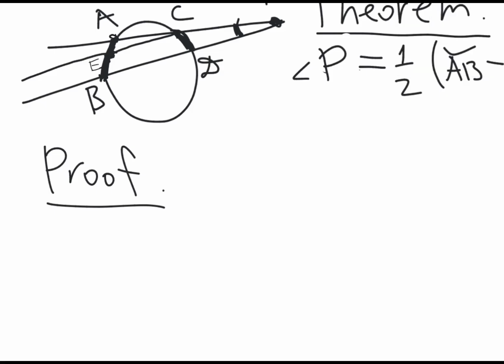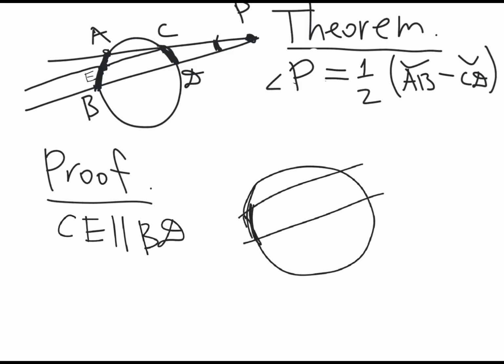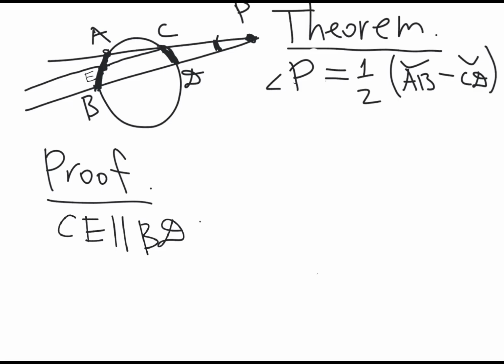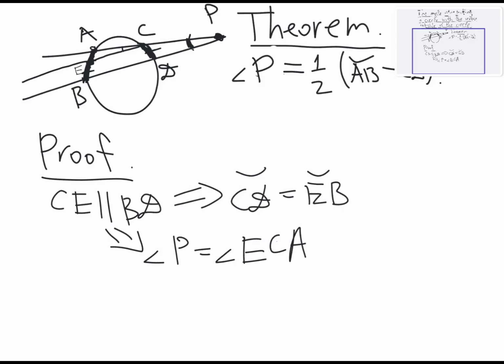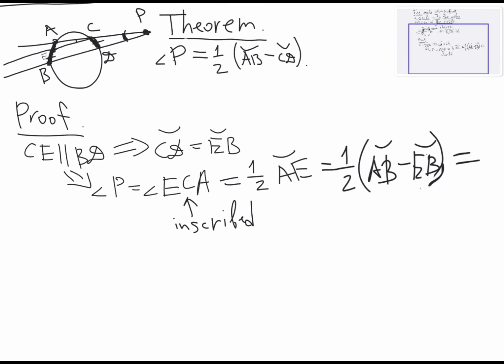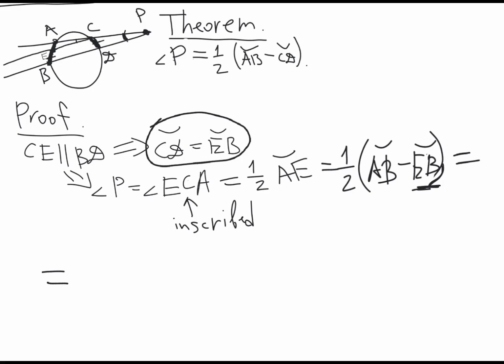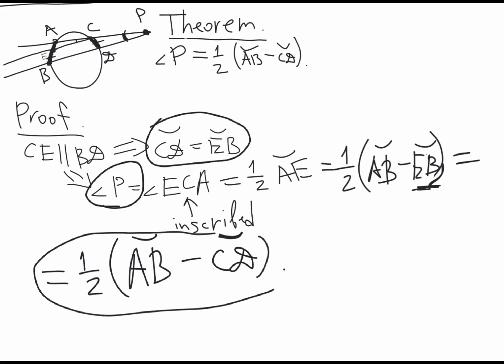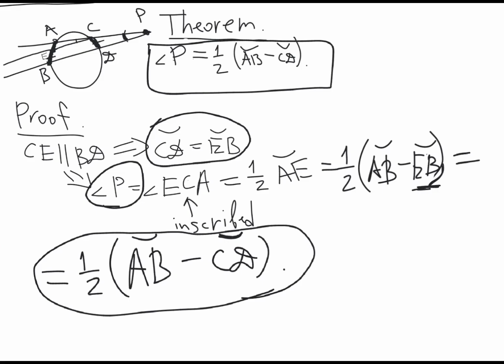The angle intersecting a circle with the vertex outside of the circle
Episode 47.

Theorem. The angle intersecting a circle with the vertex outside of the circle is equal to half of the difference between the arcs that it cuts in the circle.